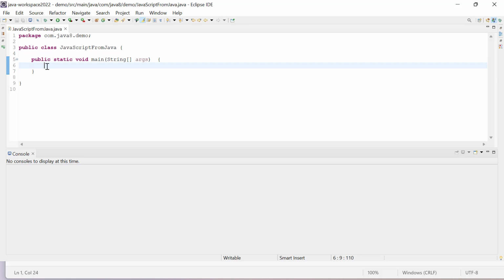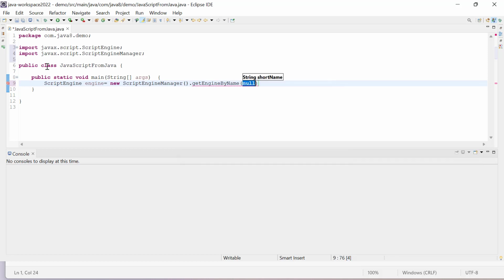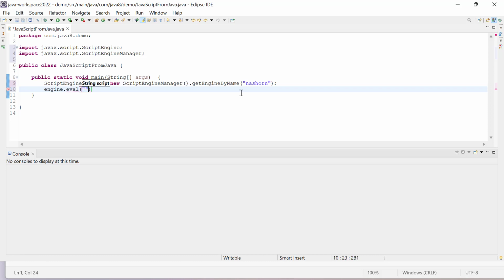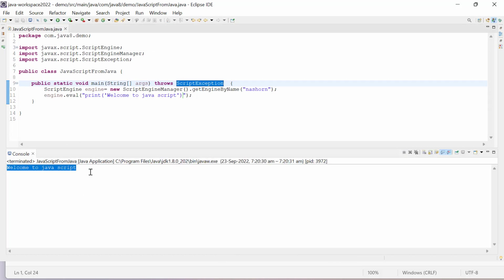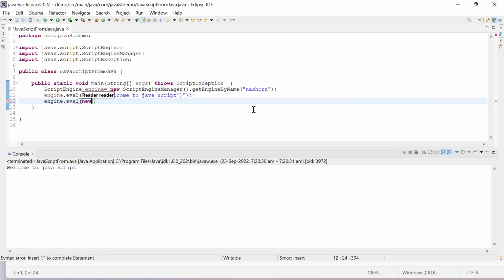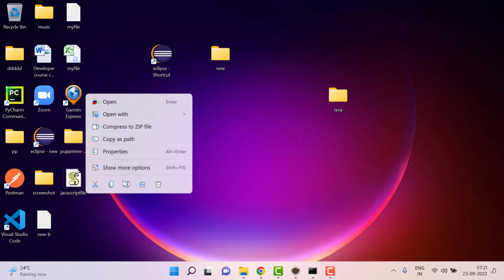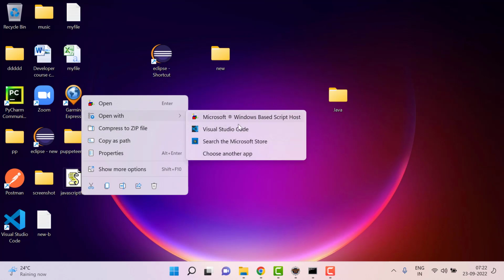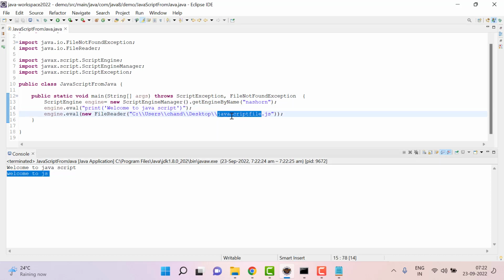How to Call JavaScript Function from JAVA 8 || JAVASCRIPT EXECUTE IN JAVA || RUN JS IN JAVA 8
My Gadgets:
Laptop Hey Guys,
In this video, I will show you how to invoke JavaScript from Java in a very quick way.